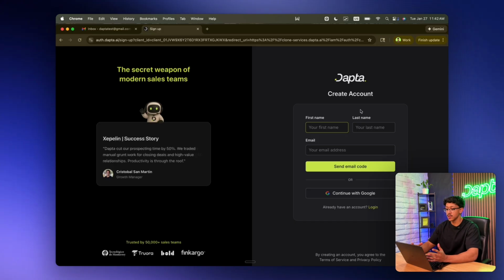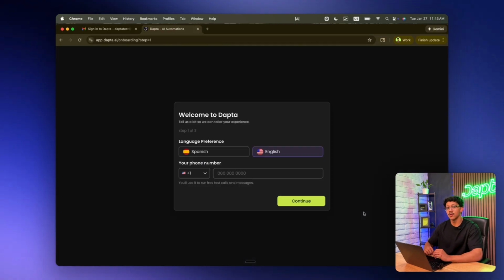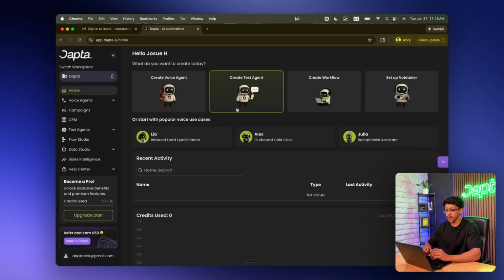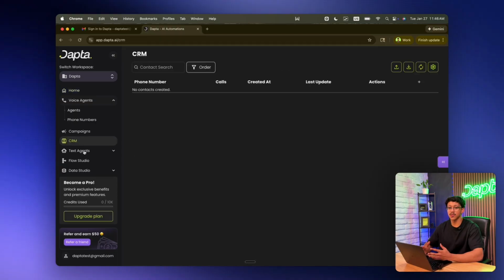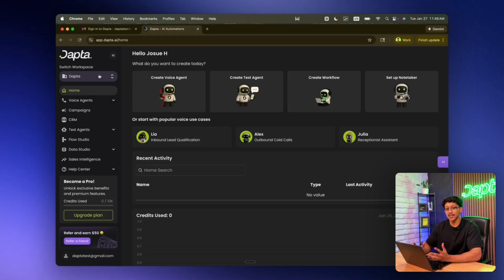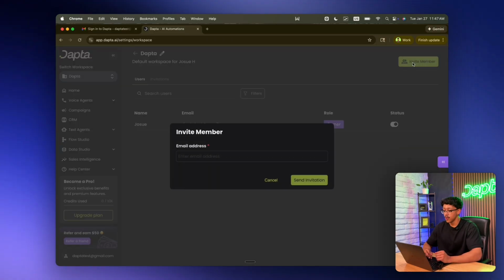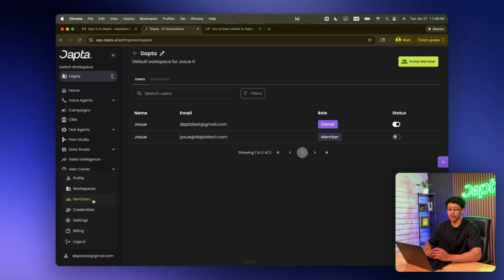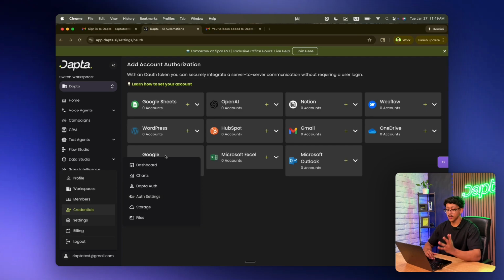Create Your Dapta Account + Workspace Setup (Quick Platform Tour)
Getting started in Dapta is simple — and once you’re in, you’ll see how the platform is organized to help you build and manage AI agents at scale.

In this video, you’ll learn how to access Dapta, complete the initial onboarding, and understand the core layout of the platform so you can navigate confidently. We also cover how workspaces work (think: separate environments for teams, clients, or departments) and how to invite team members so they can collaborate inside the same workspace.

By the end, you’ll know where to find key areas like:

- Voice & text agents

- Campaigns

- CRM / contact activity

- Flow Studio (workflows & automations)

- Data Studio (data sources & knowledge for agents)

- Workspace management, members, credentials, and settings

This is the foundation you’ll need before building your first voice agent — which we’ll cover in the next lesson.

👉 Try Dapta for free today and build your first agent in minutes.

0:00 - Intro & Overview of Creating a Dapta Account
0:16 - Sign-Up Options: Email or Google
0:36 - Filling Sign-Up Form & Email Code Verification
0:52 - Onboarding Process & Basic Setup
1:36 - Quick Tour of the Dapta Dashboard
2:17 - Overview of Features: Voice Agents, Campaigns, CRM, etc.
2:46 - Understanding Workspaces in Dapta
3:23 - Managing Members & Roles in a Workspace
4:30 - Profile Settings & Workspace Preferences
5:02 - Billing, Integrations & Final Notes
5:17 - What’s Next: Building a Voice Agent